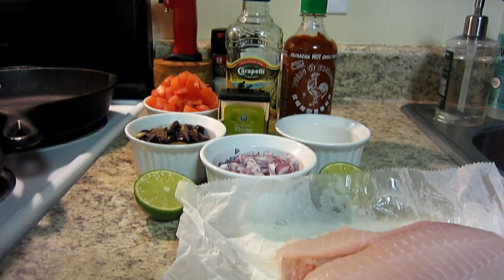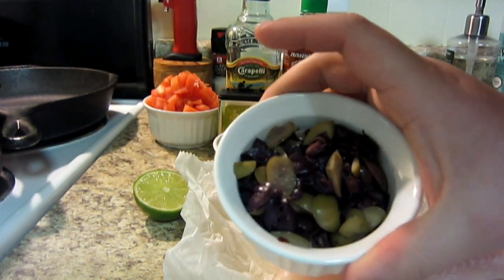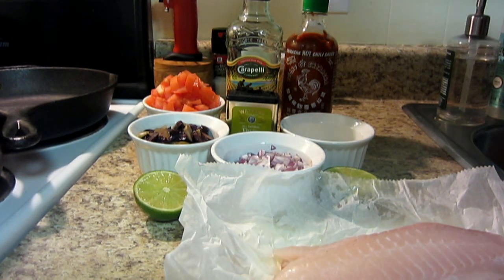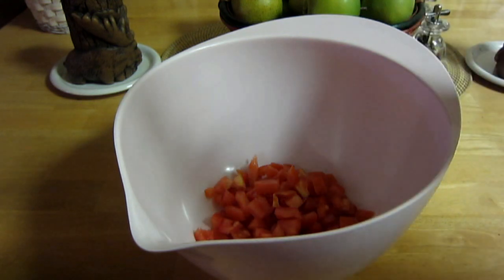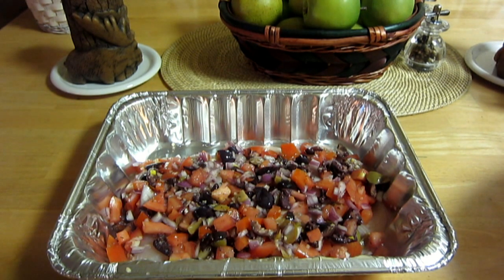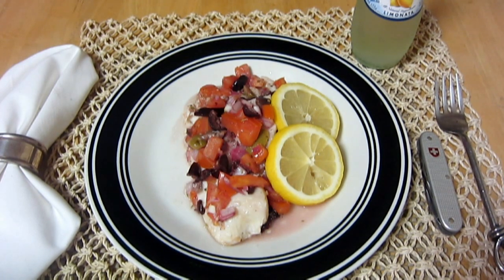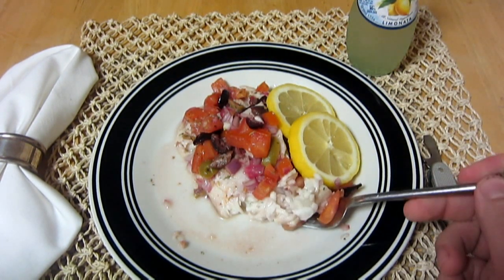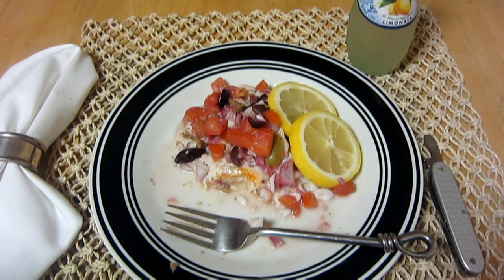Cooking : Tilapia With Olives And Tomatoes